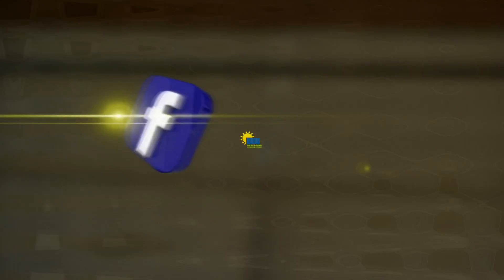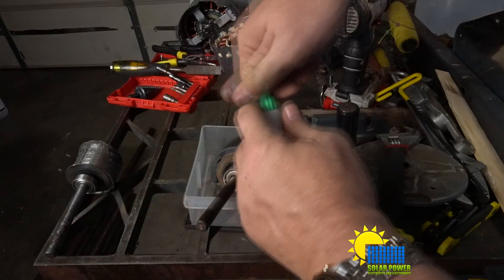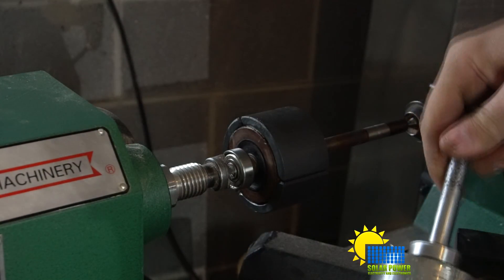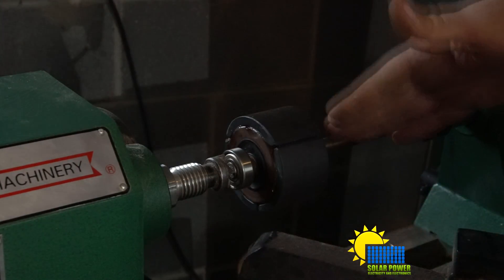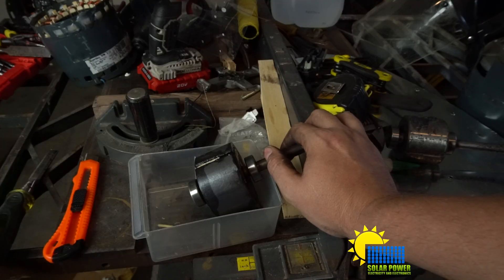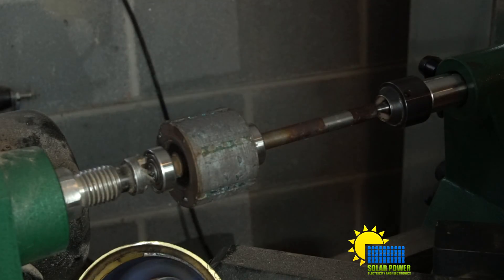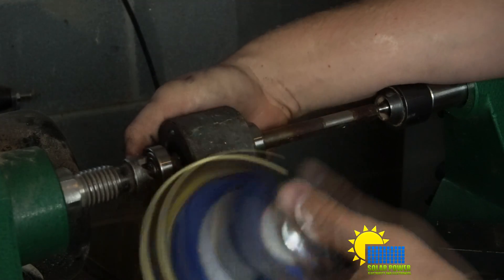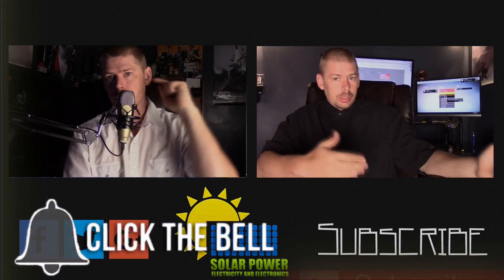Removing The Magnets From The Three Phase Motor